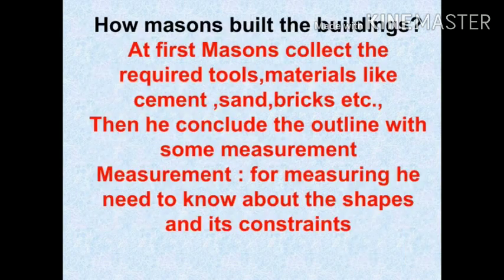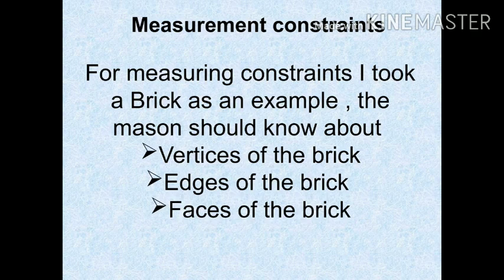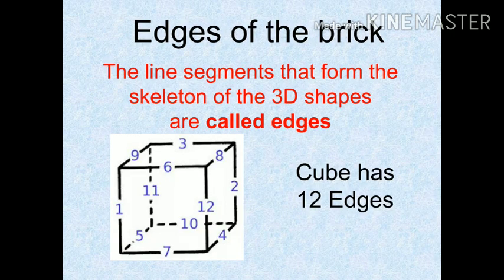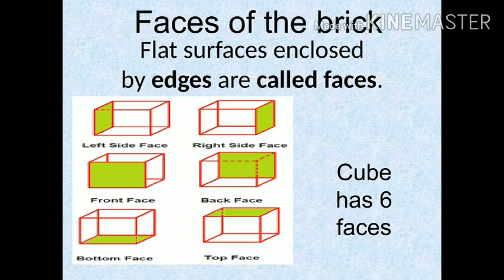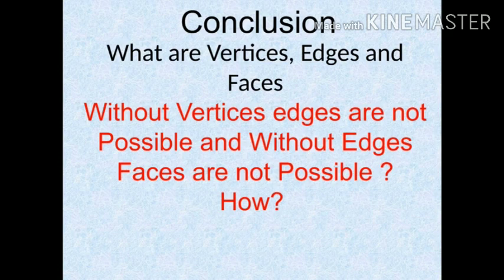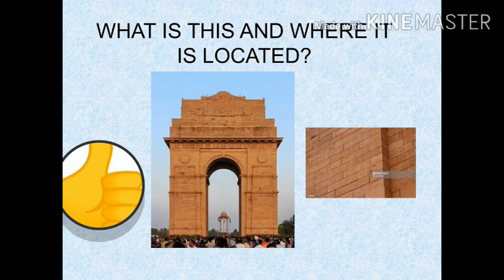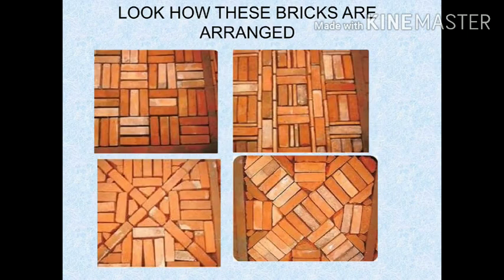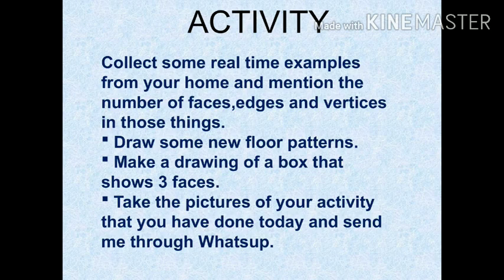GRADE 4_MATHS_UNIT 1(NCERT)_Part 1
Building with Bricks- Deals with four concepts like measurement , Units , Shapes, etc.